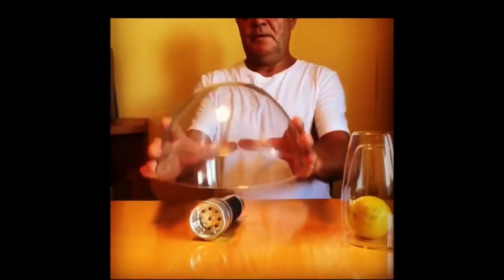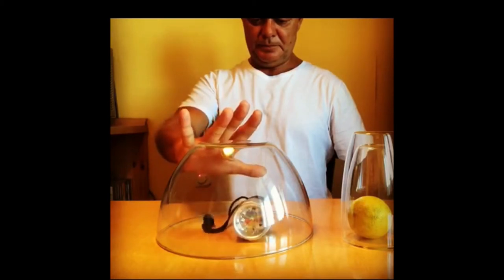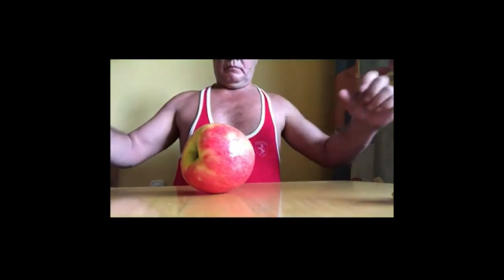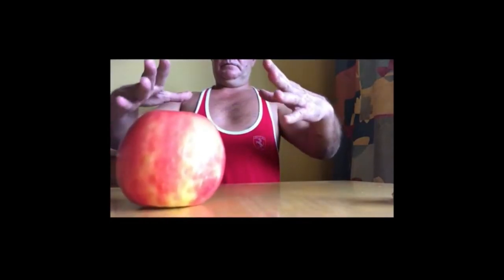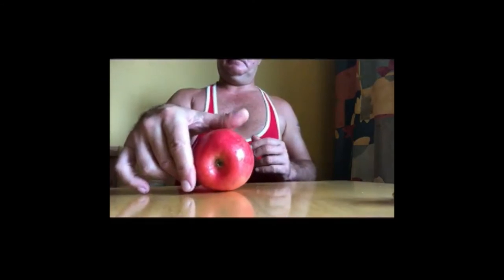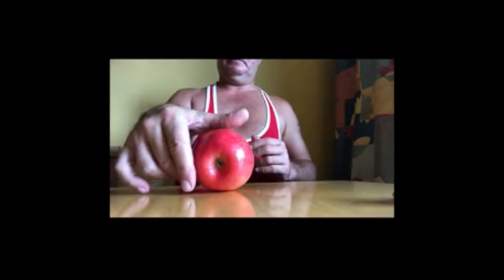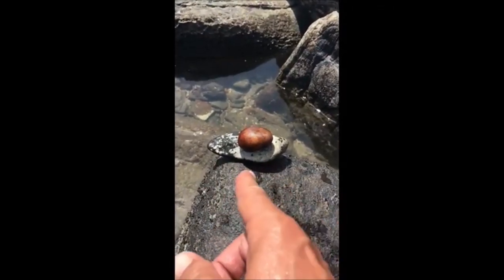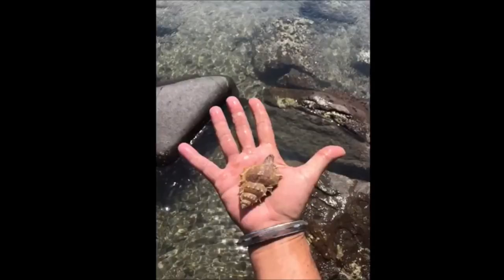More Advice On How To Develop Your ELECTROKINESIS And All Psychokinesis Abilities! Final Part.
More Advice On How To Develop You ELECTROKINESIS And Psychokinesis! Part 2! With clips from the telekinetic zateevandrey (Andrey Zateev) From instagram.